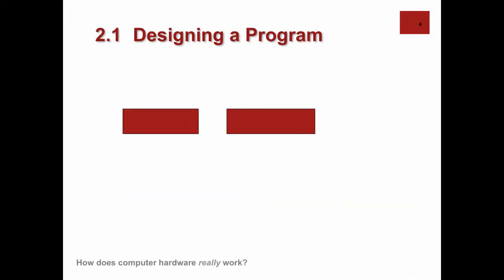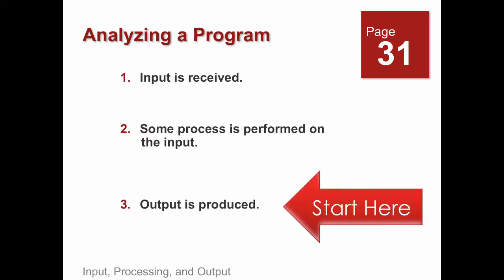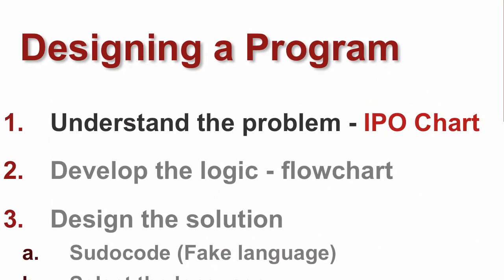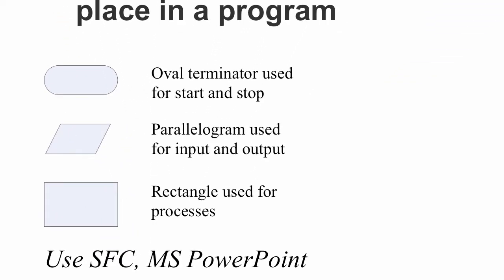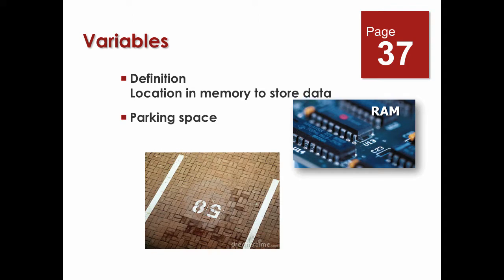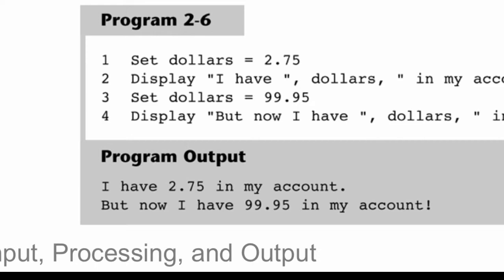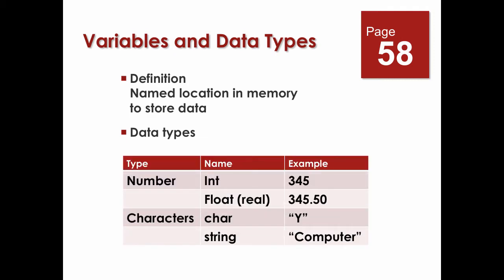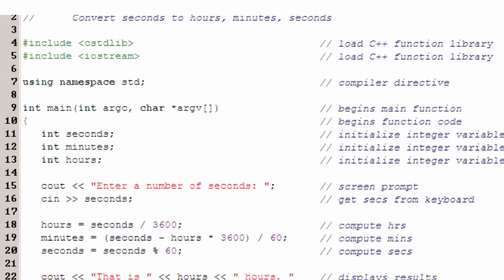Ch02InputProcessOutput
COP1000

Table of Contents:

01:39 - 2.1  Designing a Program
03:00 -
03:36 - 2.1  Designing a Program
04:30 - 2.1  Designing a Program
04:39 - The IPO Chart
05:50 - 2.1  Designing a Program
06:03 - Designing a Program
06:43 - Check Point 1
07:39 - Designing a Program -
Writing Sudocode
07:55 - Variables
08:31 - Output, Input, and Variables
09:42 - Check Point 2
09:47 - Variable Assignment & Calculations
10:09 - Variable Assignment & Calculations
10:36 - Order of Operations
11:26 - Check Point 3
11:31 - Variables and Data Types
12:19 - Named Constants
13:32 - Internal Documentation
13:38 - 2.8 Designing Your First Program
13:46 - Check Point 4